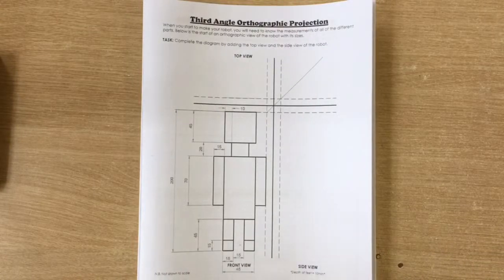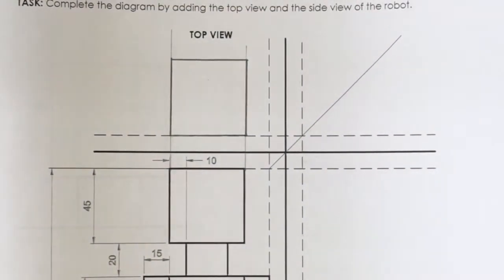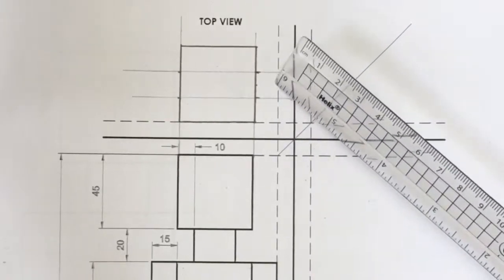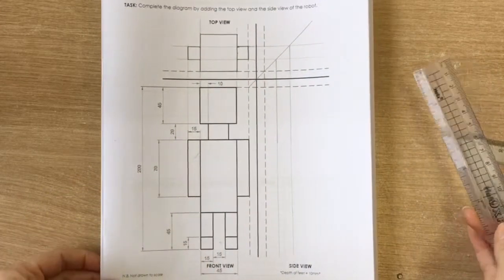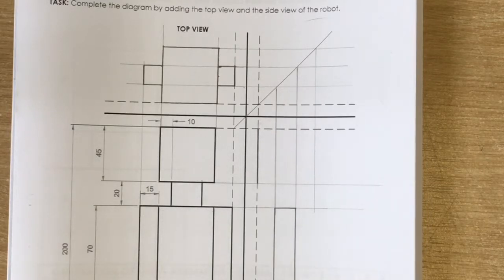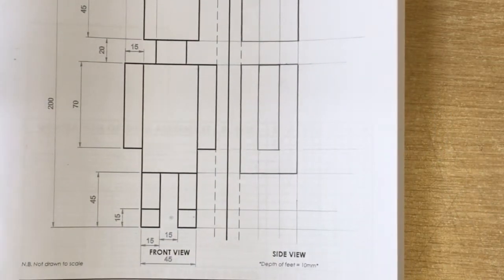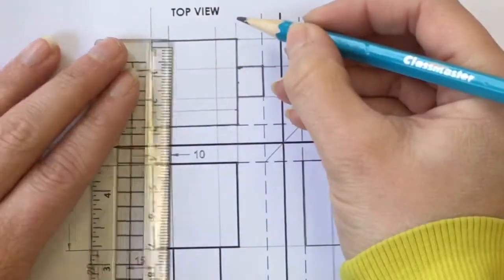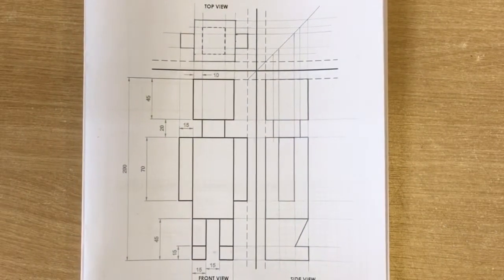Robot Orthographic Projection